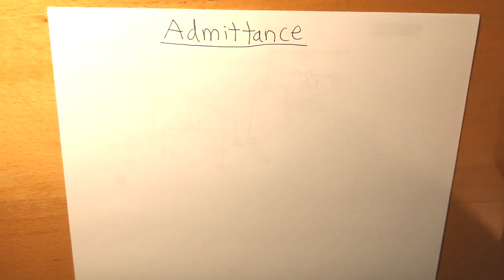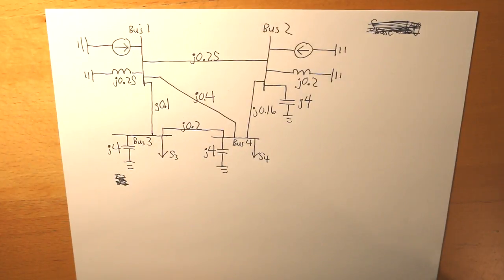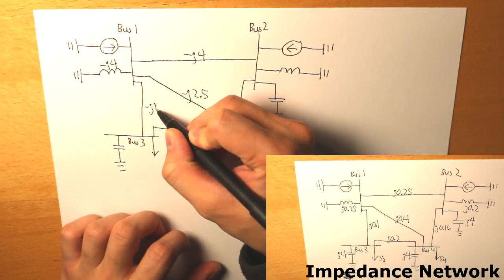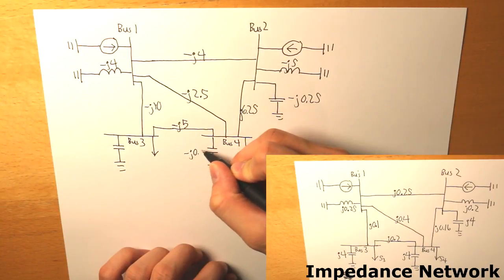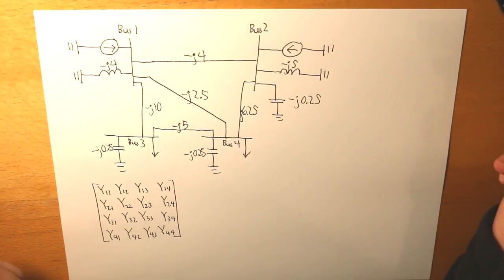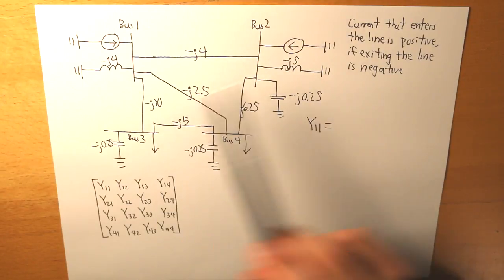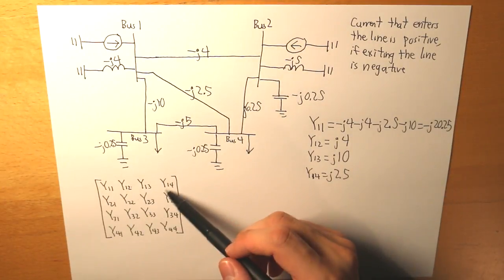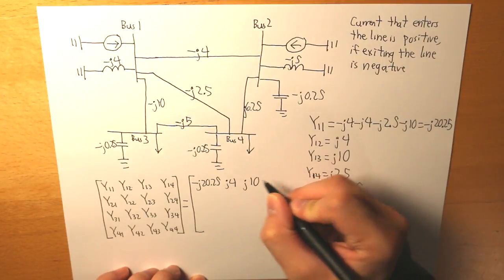Admittance Network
In this video I am going to convert an initial impedance network into an admittance network. Simply put, an admittance is essentially the inverse of an impedance